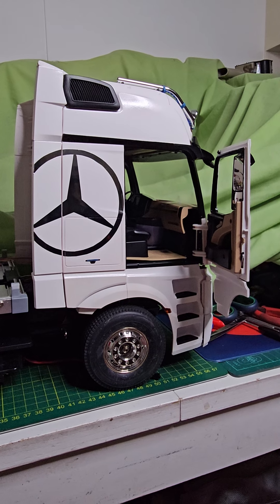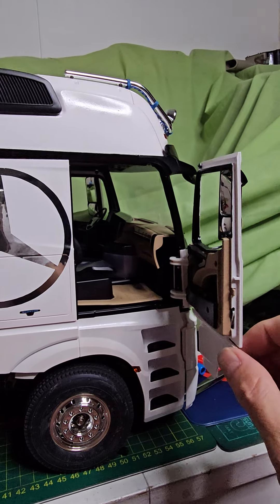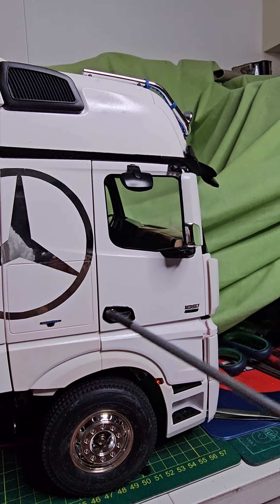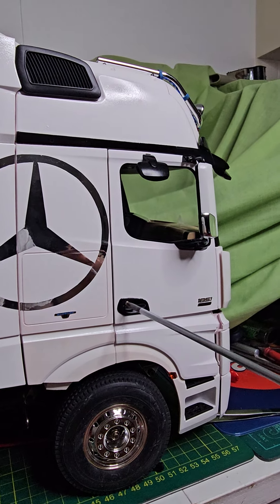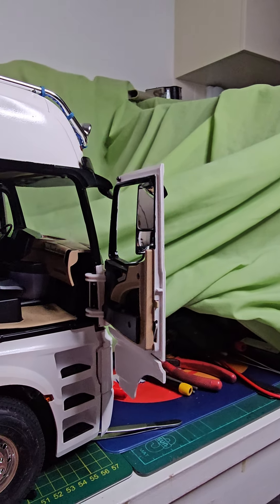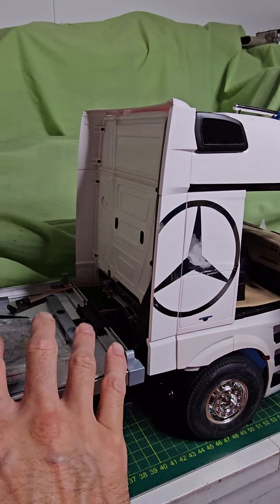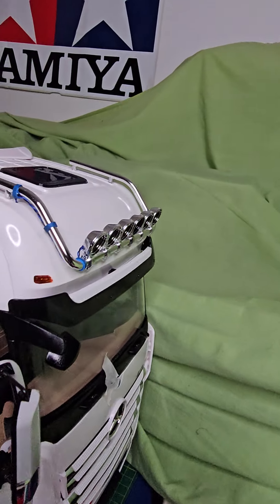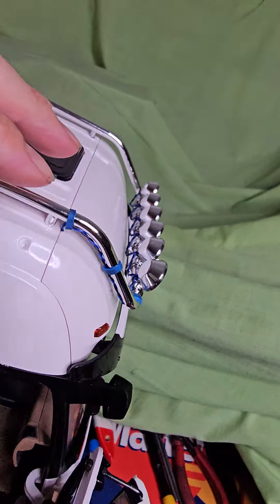Hercules RC hobby Mercedes actros lorry truck cab look around.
finally finished front Cabin on my Hercules rc truck open door version Mercedes actros lorry truck .more work to come.

done all led lighting. roof light, interior ceiling lights, interior trim & door lock